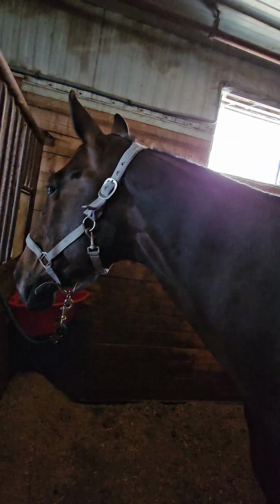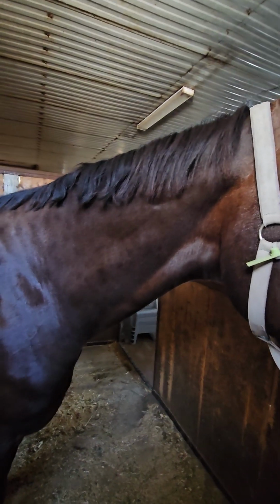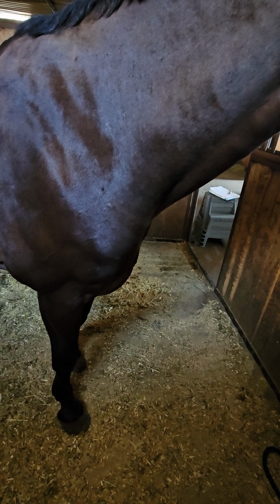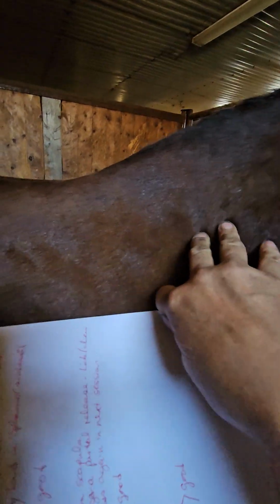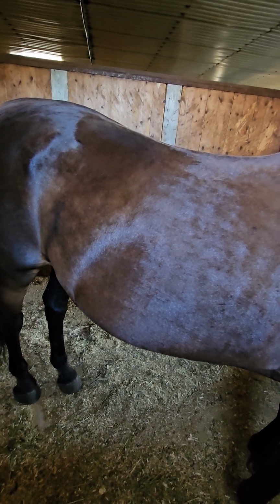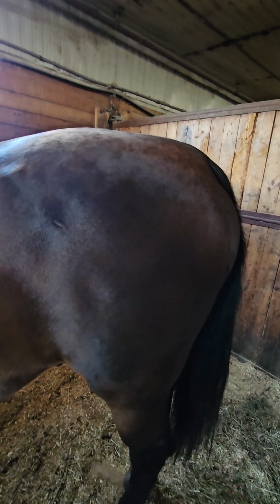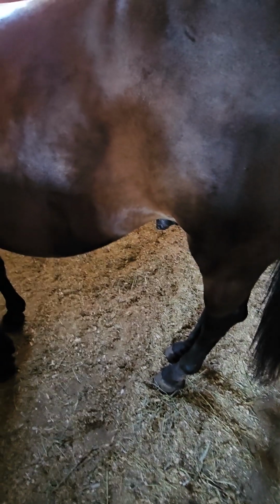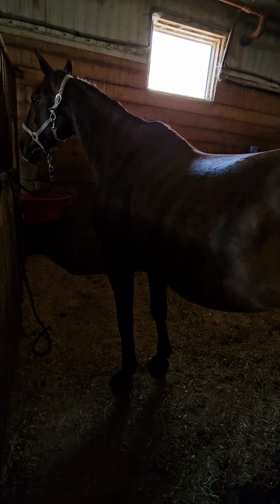Crown To Hoof Equine Massage Therapy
Troy Park
Sept 2/24